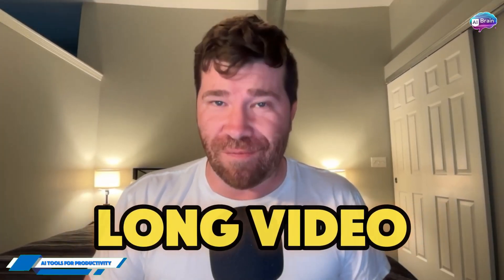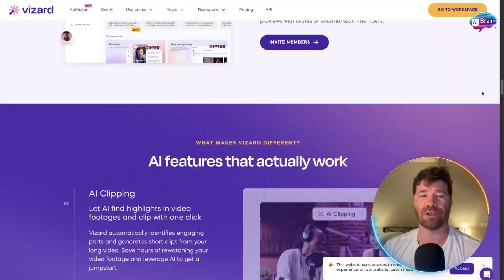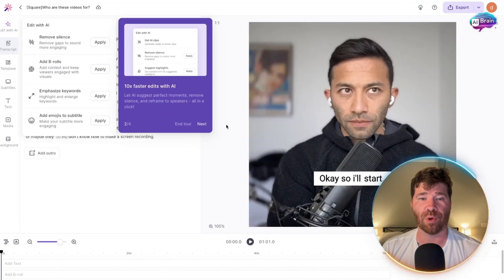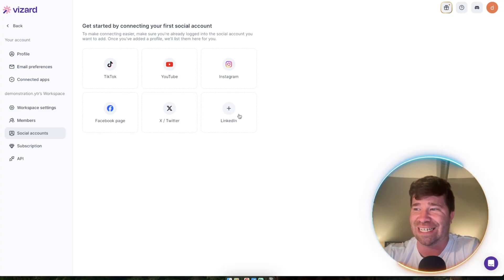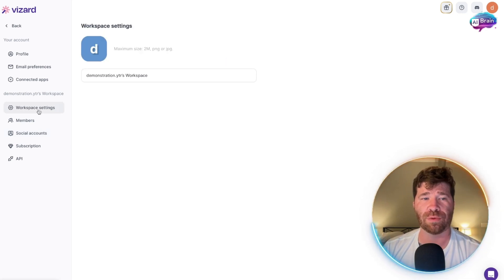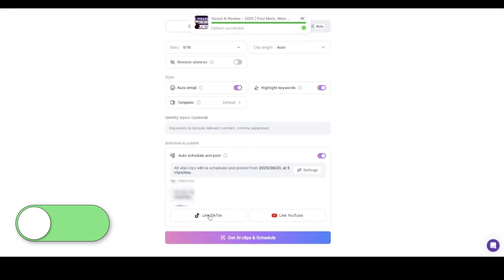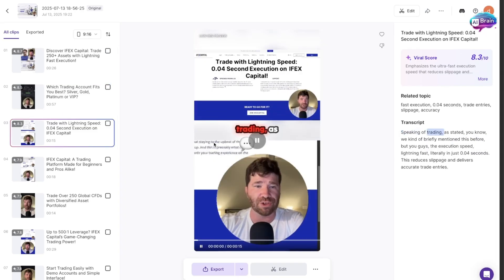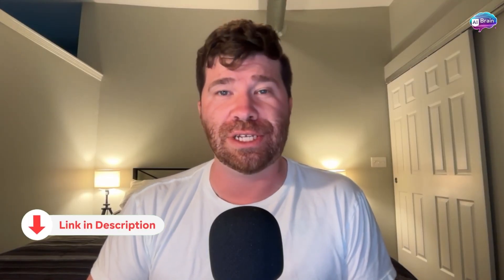AI Tools For Productivity: Create Viral Clips & Save Editing Time!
AI Tools For Productivity | AI Video Editor | AI Video Clips

Looking for AI tools that actually save you time and make content creation easier? Meet Vizard—an AI-powered editor that transforms your long-form videos into platform-ready clips for YouTube Shorts, TikTok, Reels, and more!

🔧 How Vizard Boosts Productivity:
 ✅ AI Clipping Made Easy
Upload long videos and let the AI find your most engaging moments.
✅ Zero Editing Skills Required
Anyone can create pro-level clips with Vizard’s intuitive interface.
✅ Content Creation—Faster
Save hours of editing with AI-generated viral content in just minutes.
✅ Customization Tools
Add subtitles, emojis, templates, and branding with ease.
✅ Perfect for All Creators
Great for podcasters, educators, businesses, coaches, and more.

🔍 Why Vizard Stands Out:
Optimize your content for every platform.
Use the content calendar to schedule clips across channels.
Collaborate with your team effortlessly.
Backed by AI to maximize efficiency and boost engagement.

Try Vizard today and experience the future of content editing with AI tools for productivity.

💡 Pro Tip: Use Vizard to auto-post your best clips, stay consistent, and scale across YouTube, TikTok, and Instagram!

CHAPTERS:
00:00 - Intro
00:25 - Turning Long Videos into Viral Clips
02:47 - Utilizing the Content Calendar
05:38 - Using the AI Viral Clip Generator
08:05 - Outro